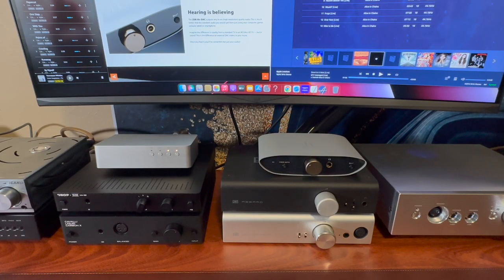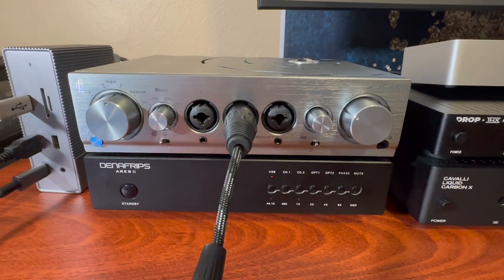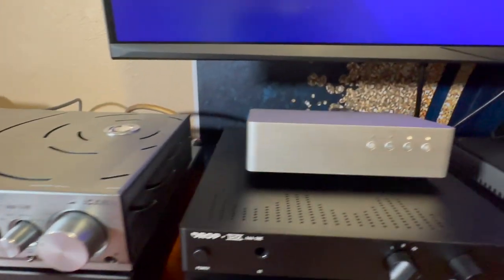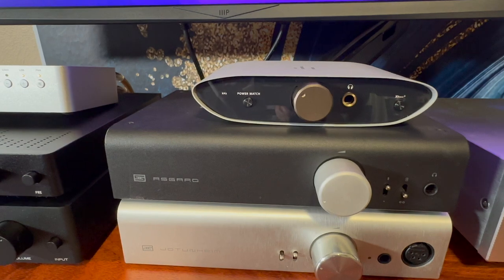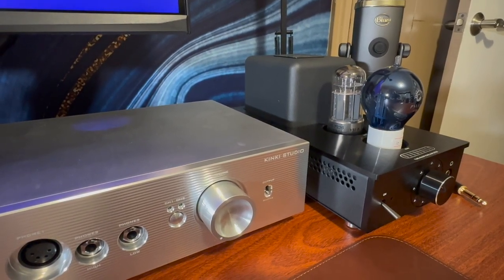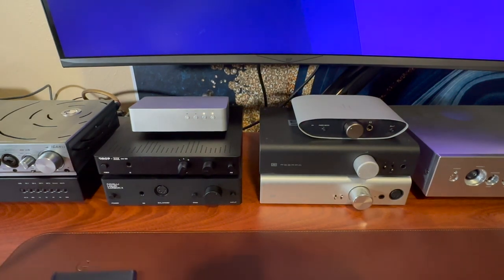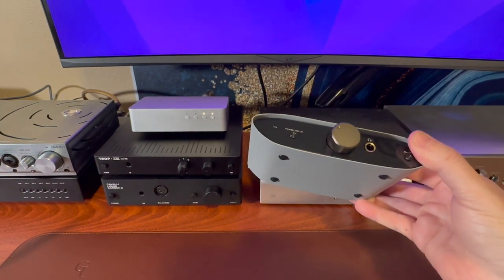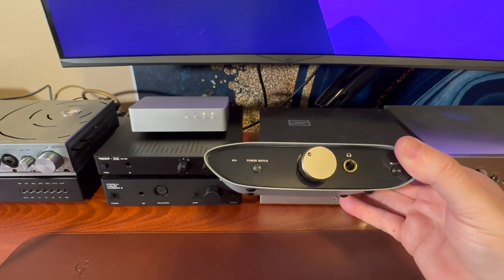Ultimate Headphone Amplifier Shootout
I will rank 9 headphone amplifiers from worst to best based on my headphones and the music I enjoy.  Your rankings might differ based on use case.

IFI Pro Ican
Schiit Asgard 3
Schiit Jotunheim
IFI Zen Air
Darkvoice 336SE
Kinki Studio THR-1
Drop THX AAA One
Cavalli Liquid Carbon X
Xduoo XD05 Basic